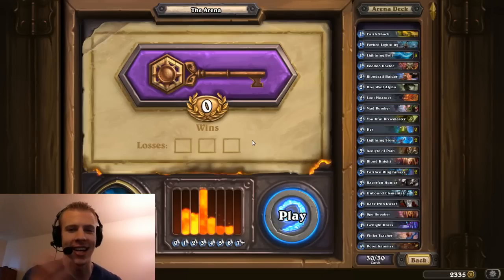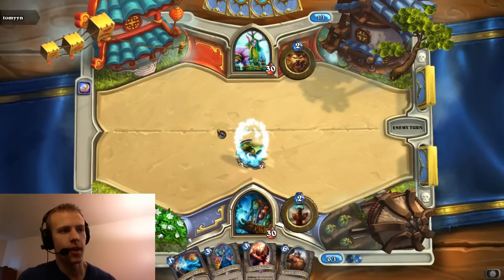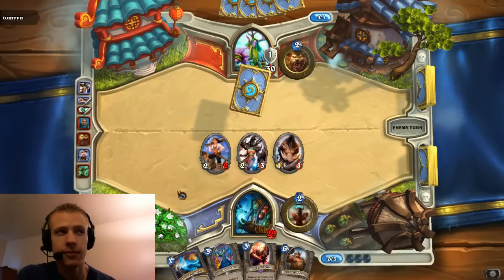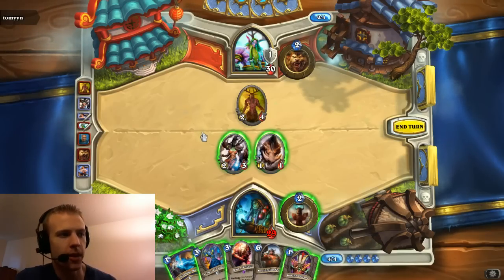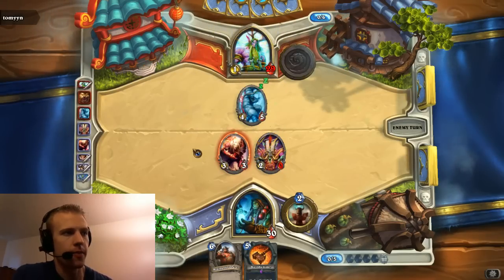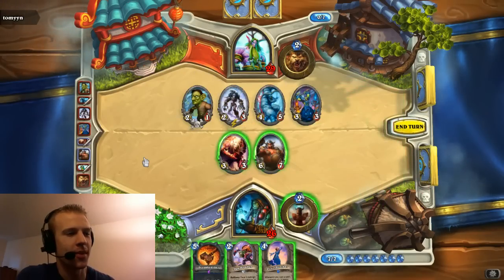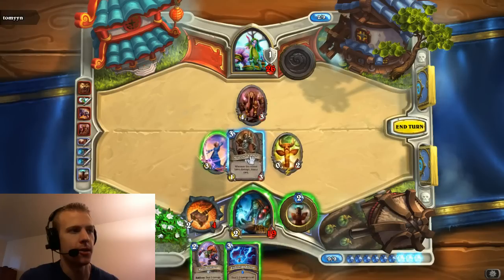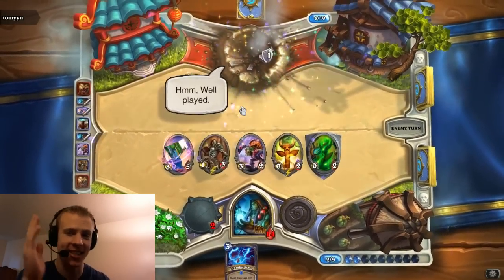Shaman Arena Series! Game 01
Here is the first game of our Shaman Arena series! I'll be providing play-by-play commentary to let you know exactly why I make each move!